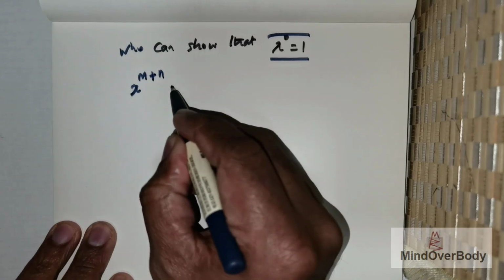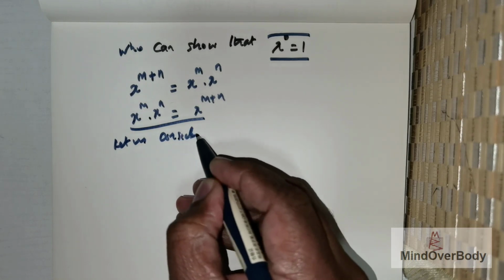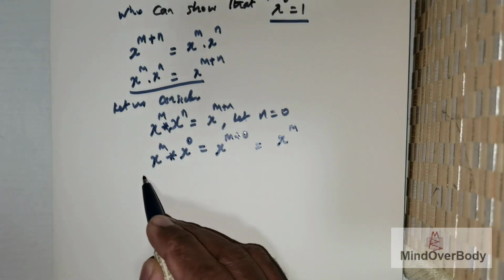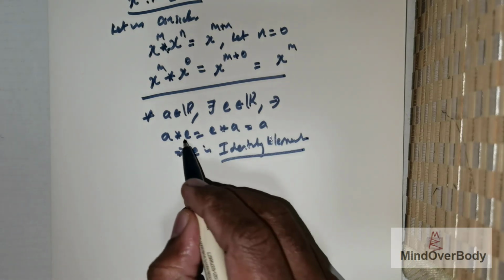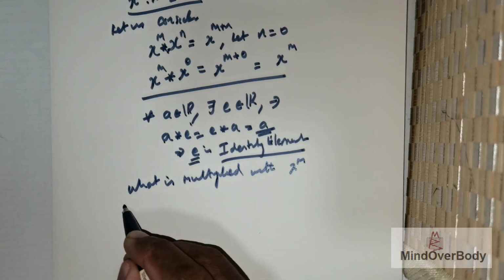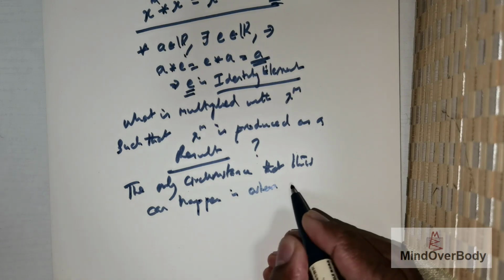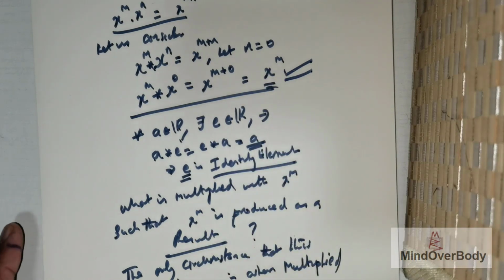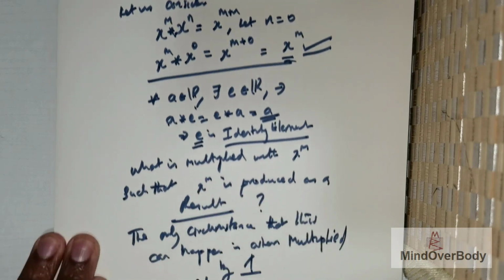Can You Prove x Raised To The Power of Zero Equals 1[P.T x^0 = 1]